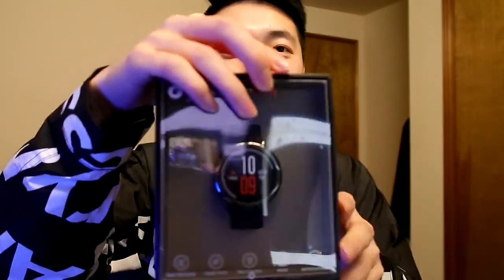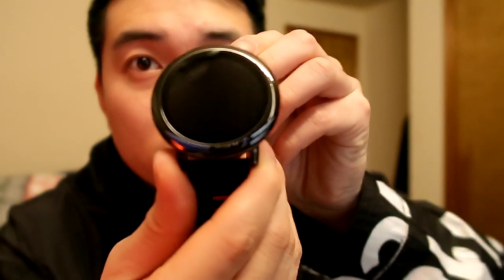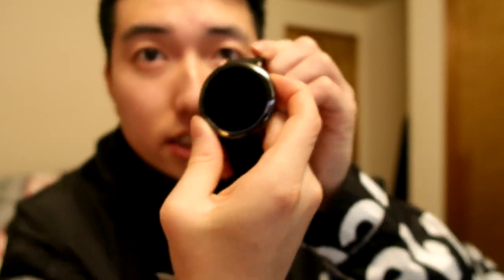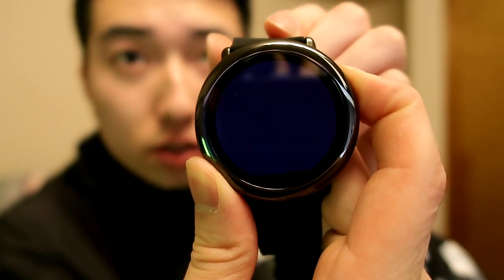MINECRAFT ON A SMART WATCH?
WOULD YOU WANT ANOTHER SMART WATCH VIDEO?!

🔥 The Squad!